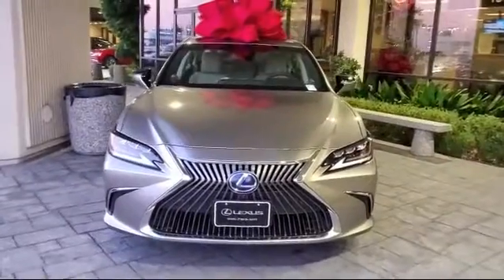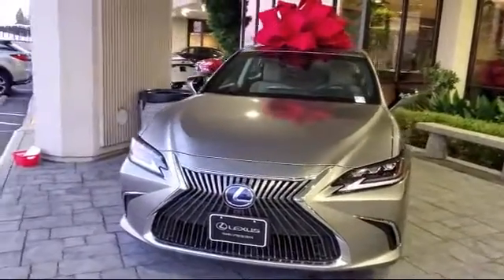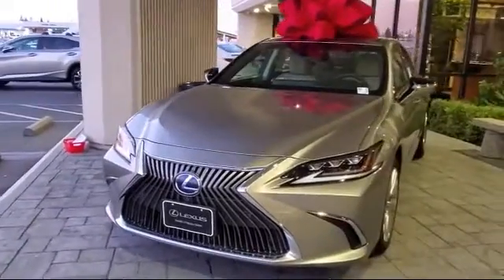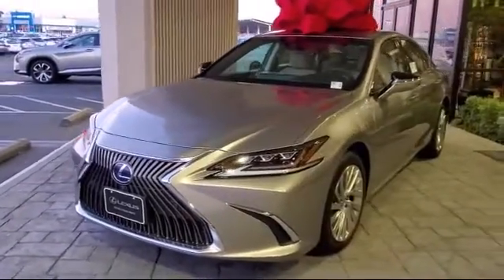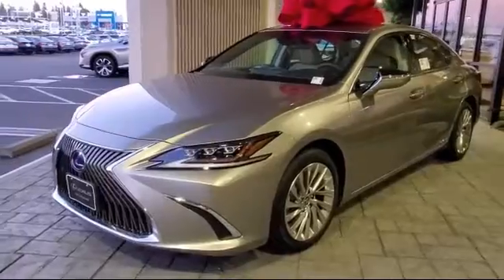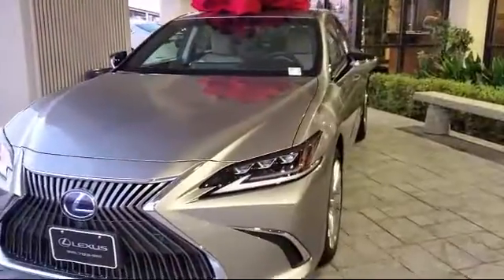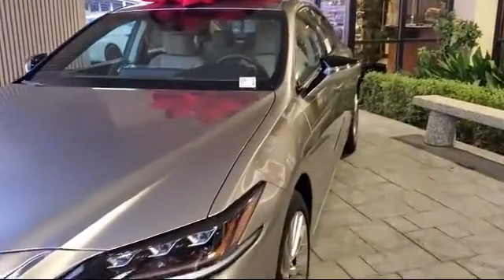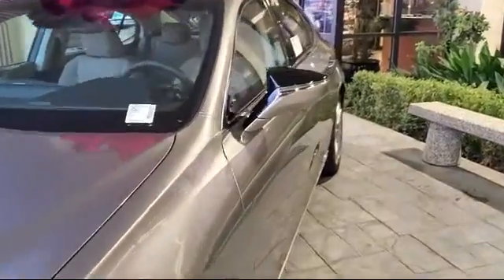2021 Lexus ES Roseville Sacramento Rocklin Folsom El Dorado Hills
2021 Lexus ES Stock Number: MU001232 Vin:58AEA1C12MU001232.